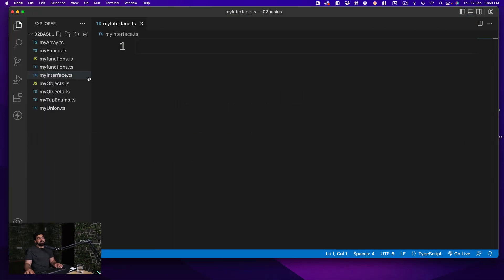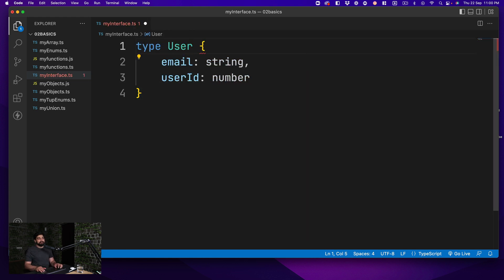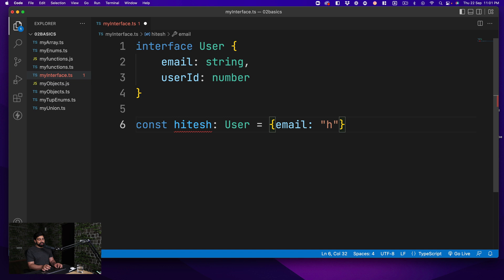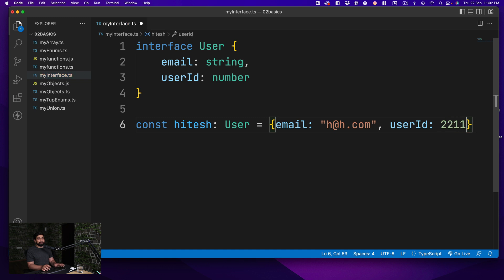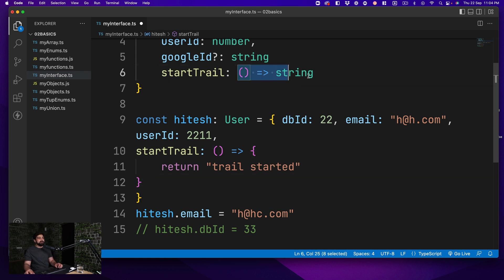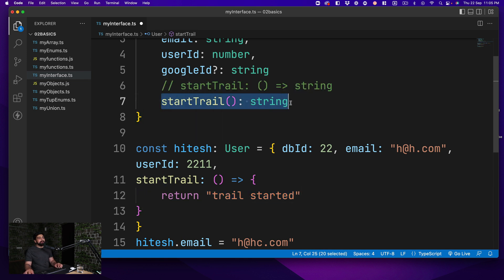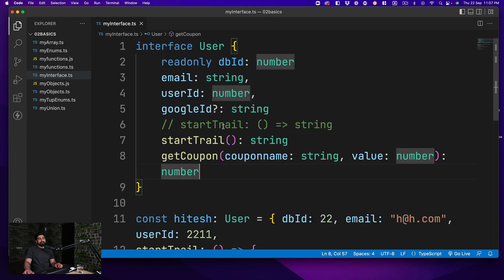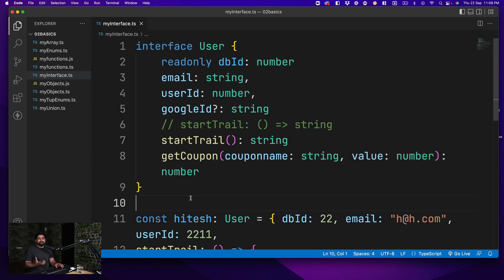Interface in typescript